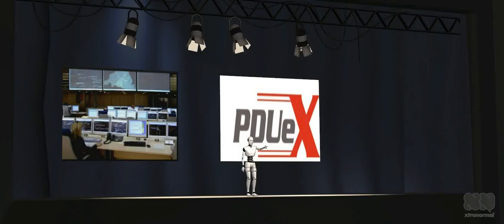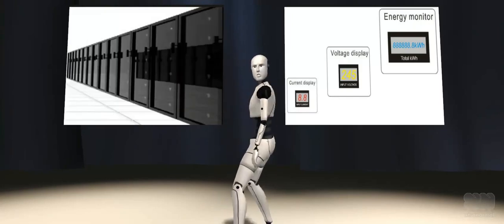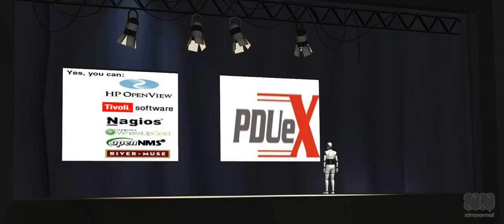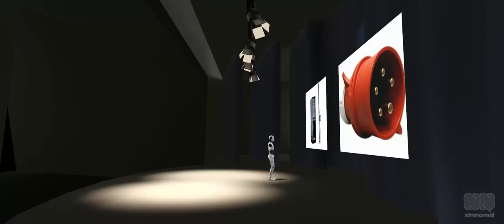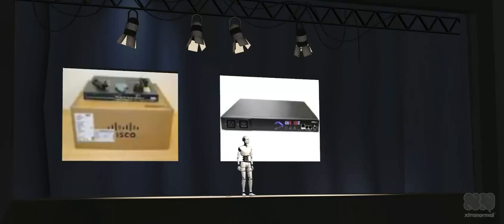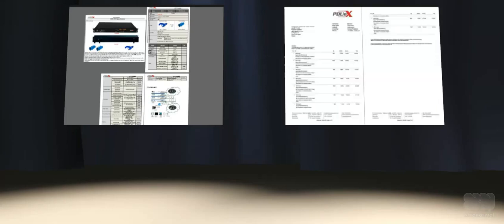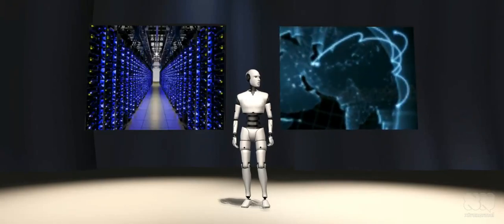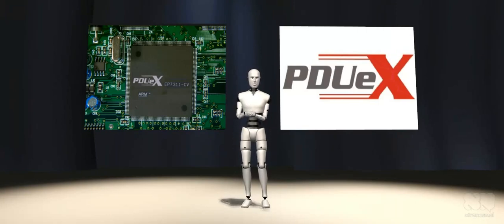PDU eXpert Europe - Video Overview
Subject:  PDUeX™ Data Centre Power Management
with basic and intelligent power distribution units, ATS fail-over, In-line Amps, Voltage and kWh metering, 19" rack monitoring, remote control and intrusion detection.

From: PDU eXpert Team
UK, France, Germany